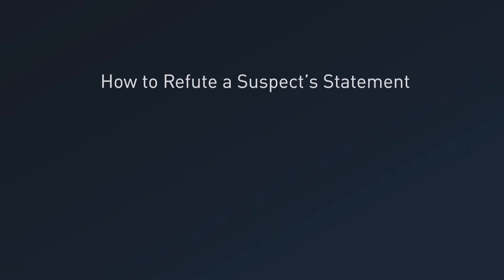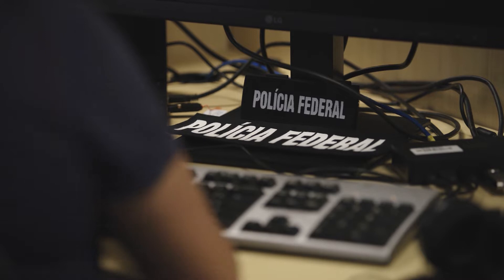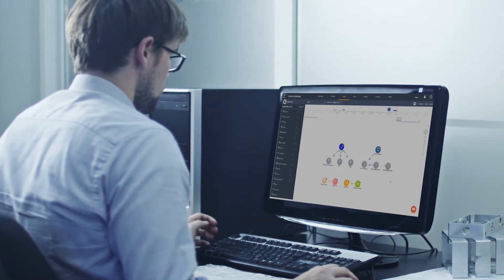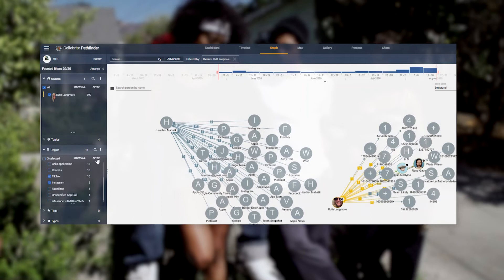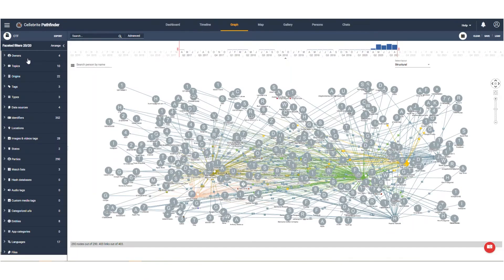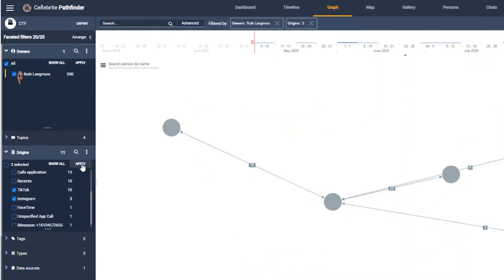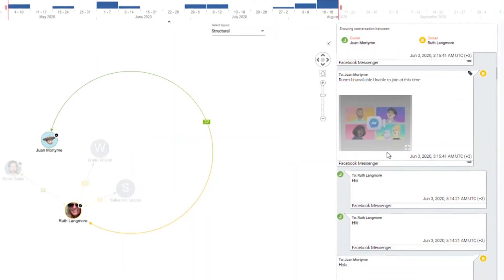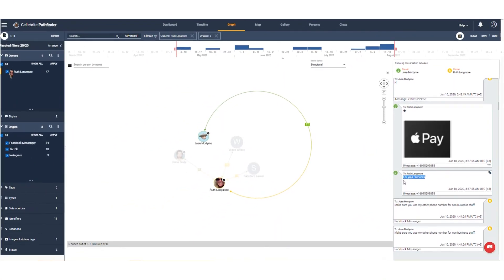How to Refute a Suspect’s Statement Based on Social Media Messaging Apps using Cellebrite Pathfinder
Get a quick, high-level view of your mobile forensic case using the Project Summary feature in Cellebrite Physical Analyzer. This video shows how to access and interpret summary data—like extraction details, device info, and artifact counts—to help you start your investigation with context and clarity.

✅ Topics Covered:

Where to find the Project Summary

What data is included in the summary view

How to use summary info to guide deeper analysis